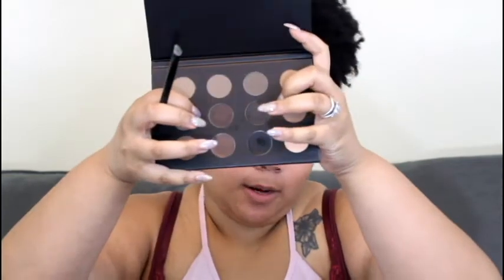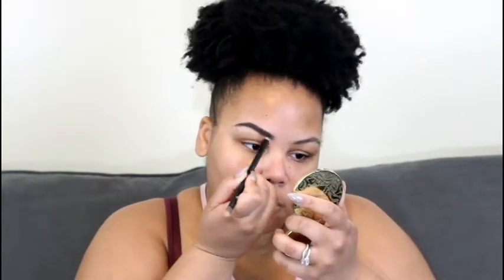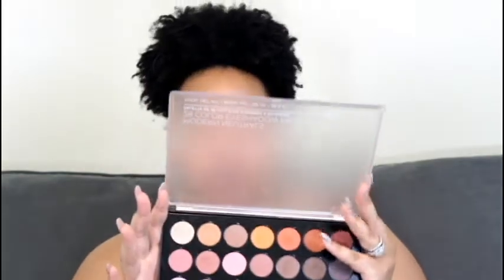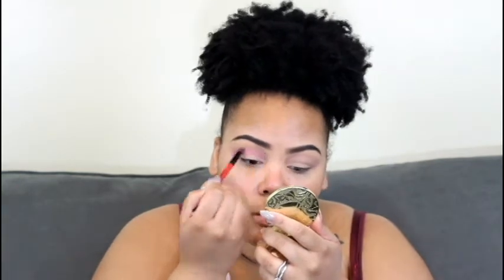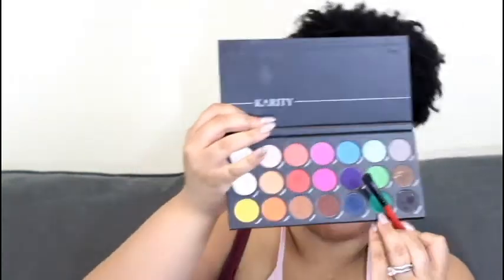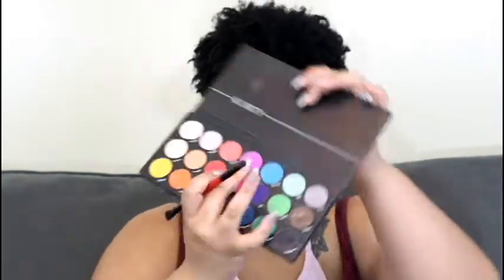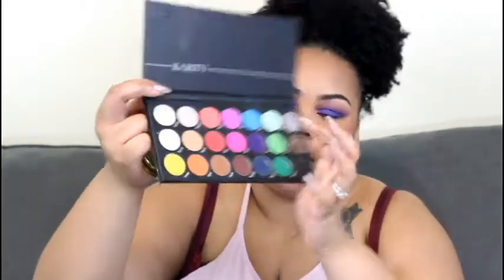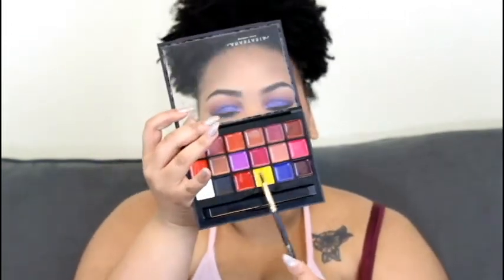Mermaid Inspired Makeup Tutorial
This is a look that I have been wanting to create for a while now. I really hopeyou all enjoy it.

Things Used
BH Cosmetics Ultimate Brow Palette
BH Cosmetics Modern Neutral Palette
Karity Matte Palette
Mac Cosmetics Vibrant Grape Shadow
L.A. Girl Pro Concealer in Medium Beige, Light Ivory
Black Opal Setting Powder In Invisible
BH Cosmetics Blush Palette
E.L.F Highlighter
Anastasia Beverly Hills Lip Palette
Ardell Lashes

Let me know if there is anything you would like to see me re-create.